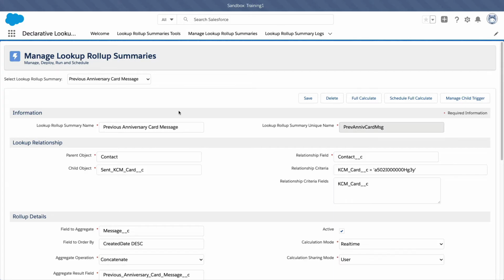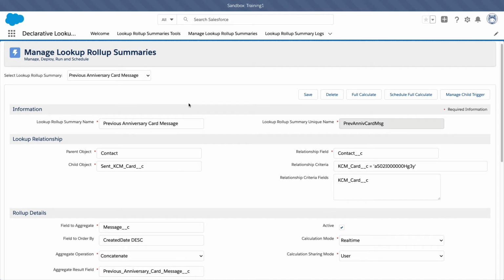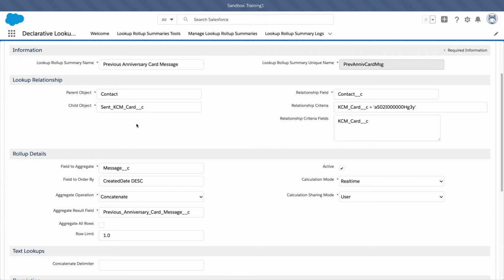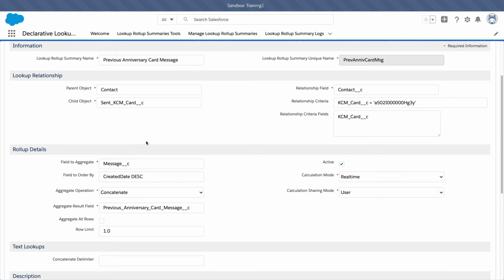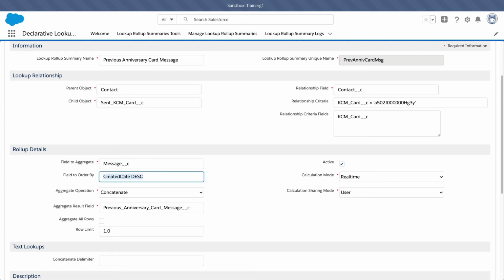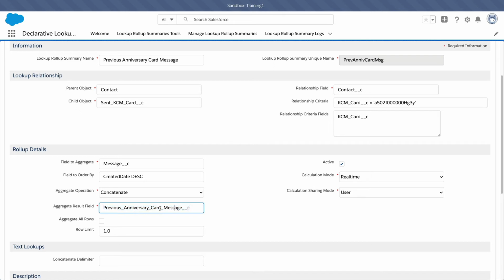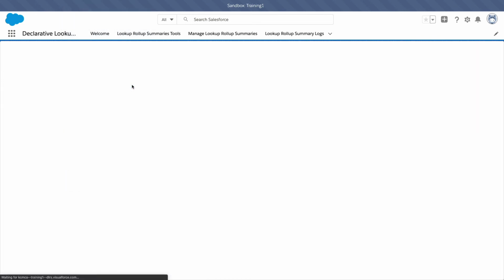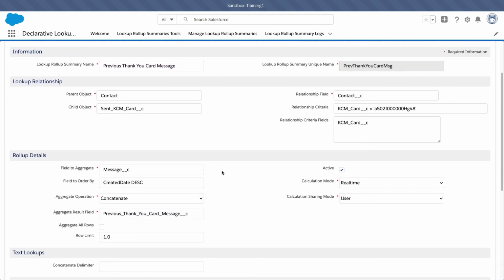Salesforce DLRS Real Example - Previous Message Sent - Contact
Features Summary
Rollup information between Lookup relationships not previously possible without writing Apex Triggers

Define rollups using standard UI declaratively, no coding required

Define filter criteria on rollups for example Rollup Amount on Opportunity onto Account for Closed Won

Supports Realtime, Scheduled and Developer API modes

Open source, available in code and managed package form.

Managed package has passed Salesforce Security Review and is Aloha enabled

Supports Custom Metadata, rollups can be included in Change Sets and Packages for easier deployment